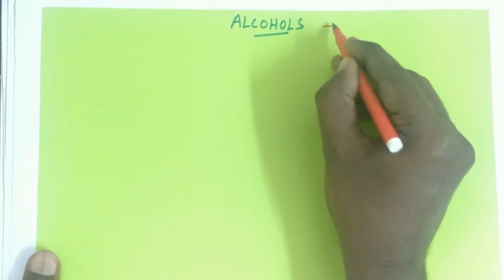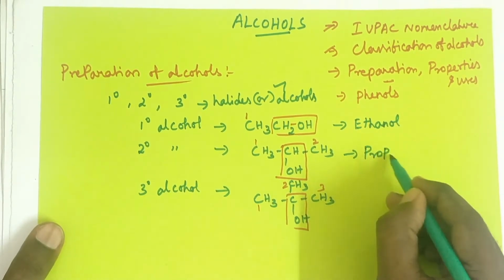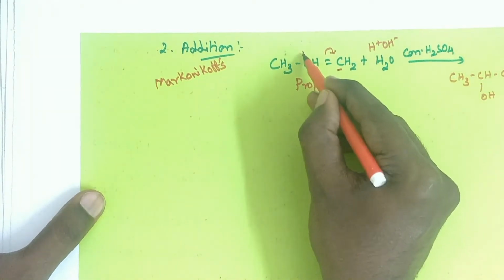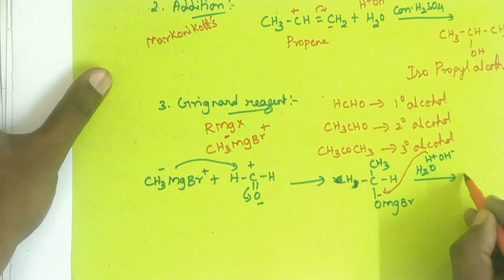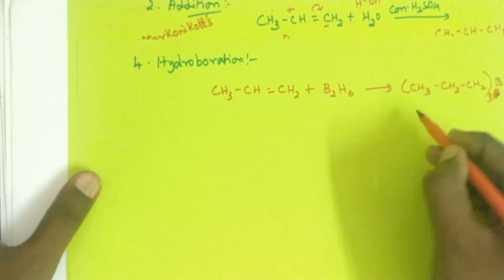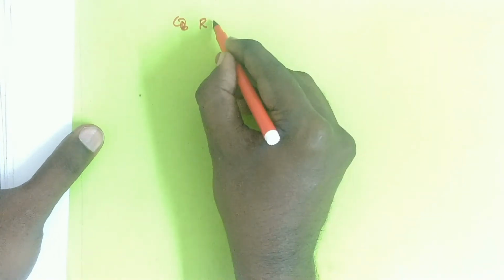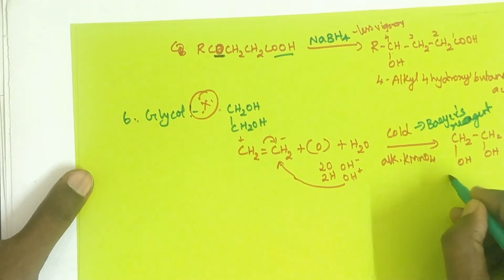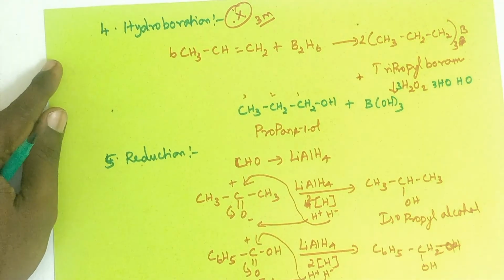Hydroxy compounds/ Alcohols preparation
Hydroxy compounds and Ethers - Alcohols preparation.